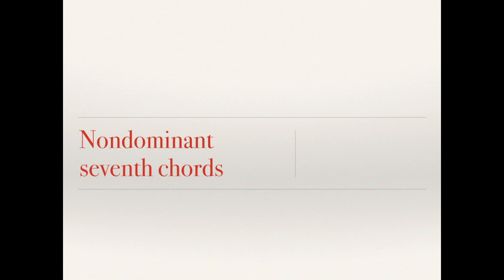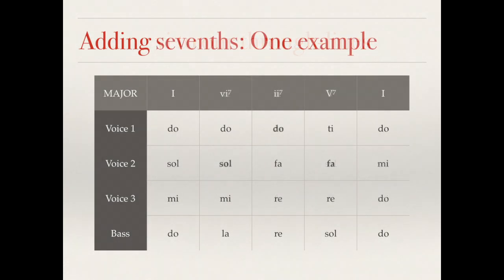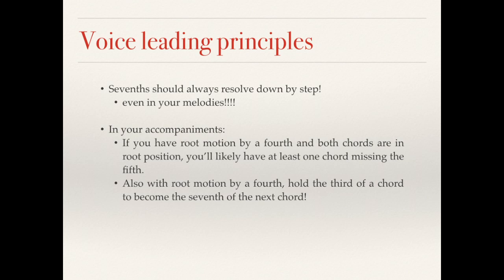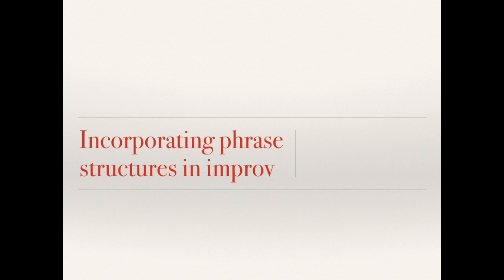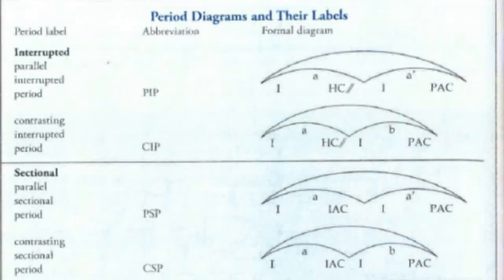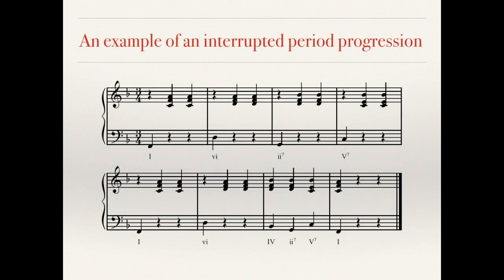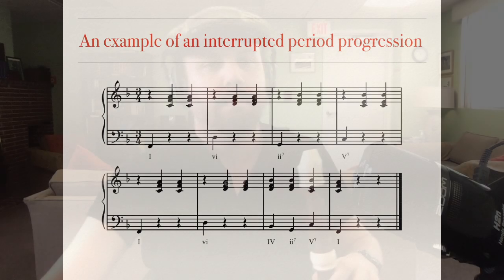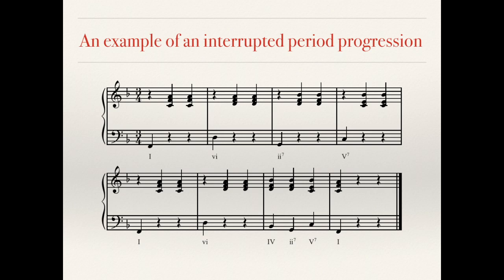Improv Lecture 3/26: Seventh Chords and Phrase Structure